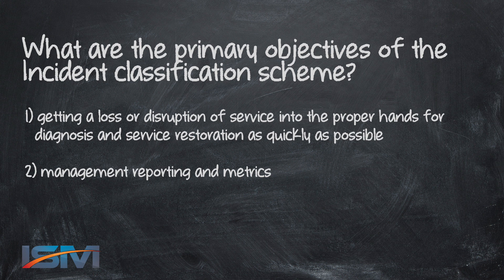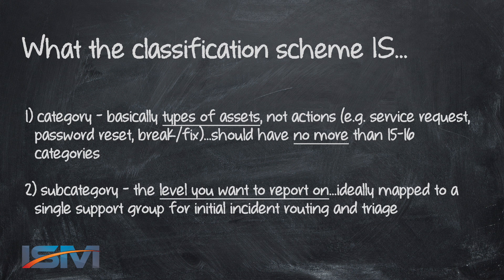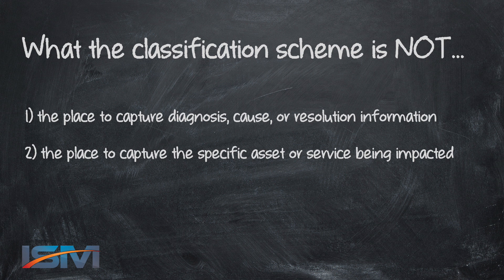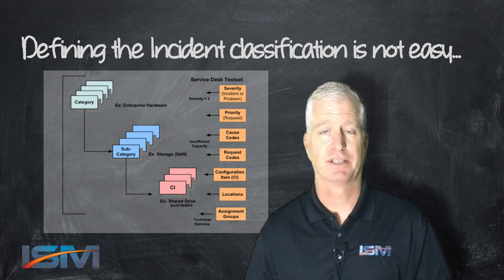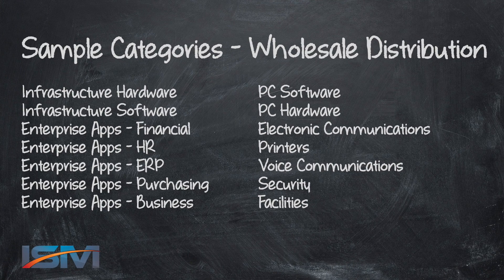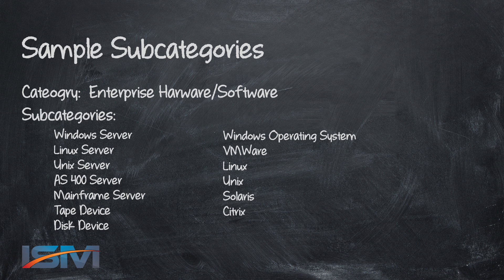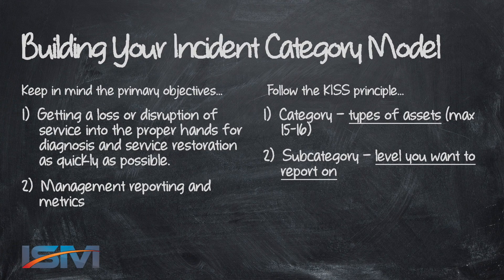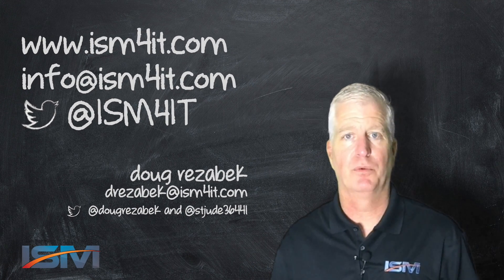Defining Your Incident Category/Subcategory Model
This ISM Chalk Talk is designed to assist companies in defining their ITSM Incident Category/Subcategory model.  The discussion covers the objectives of the incident classification scheme, as well as guidance on how to best define it.